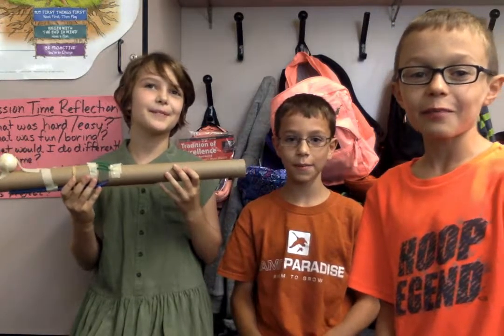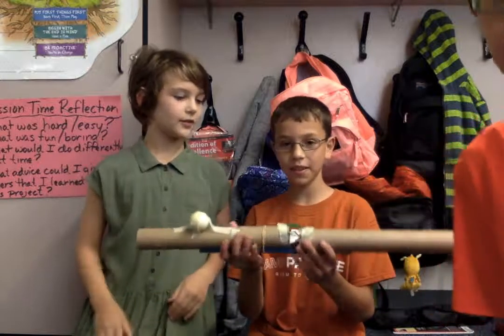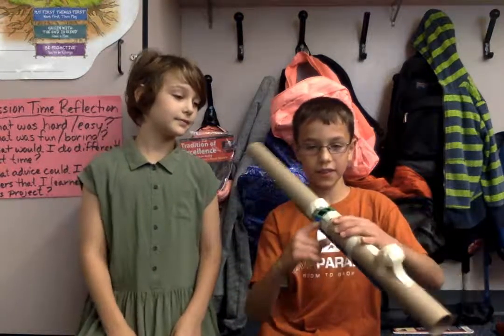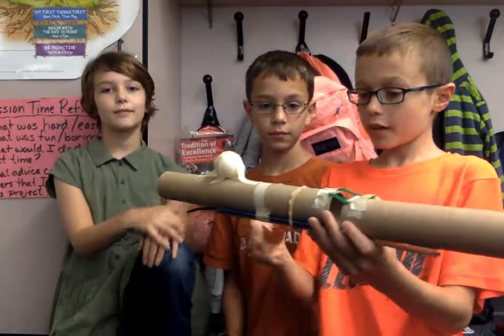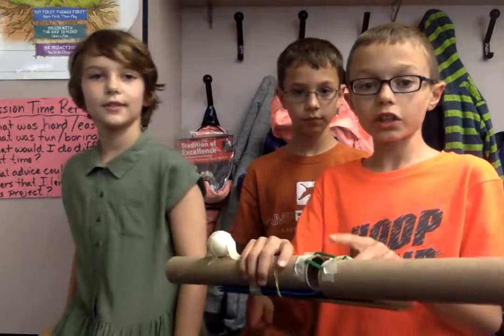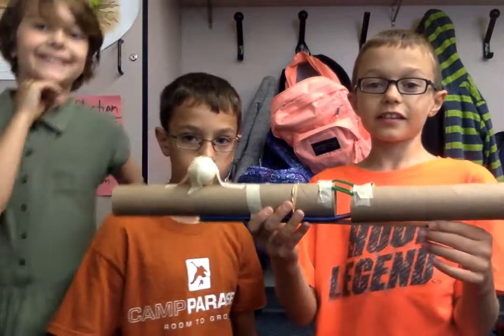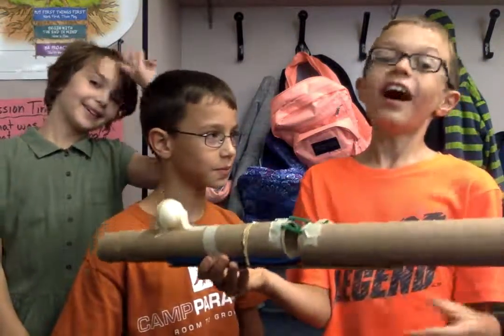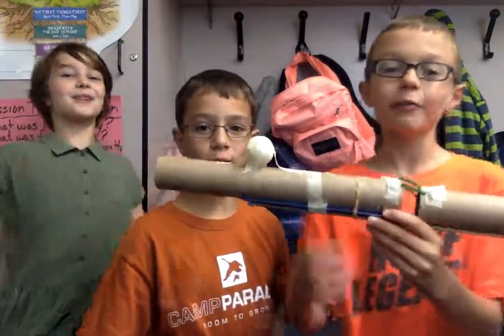Sam, Cole, and Lulu's Representation of the Elbow